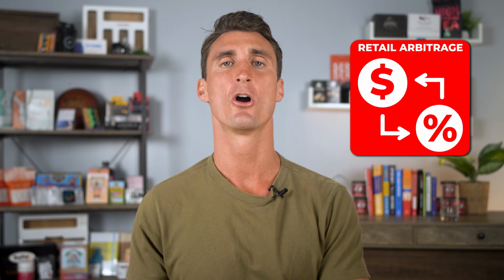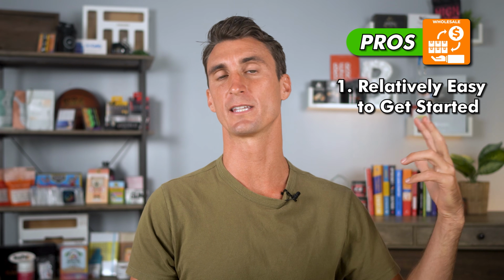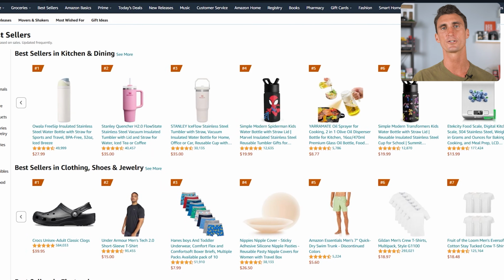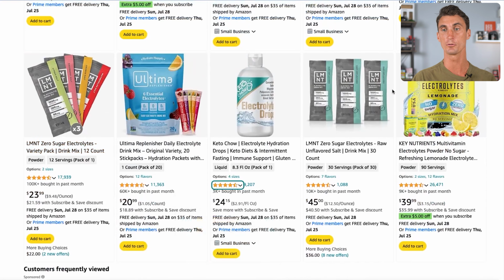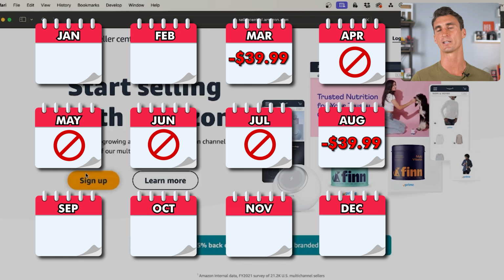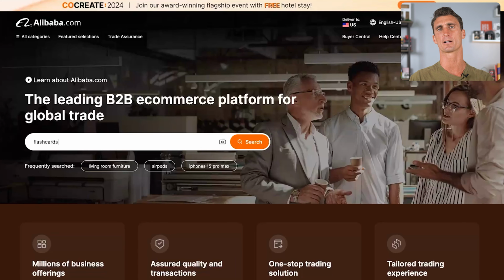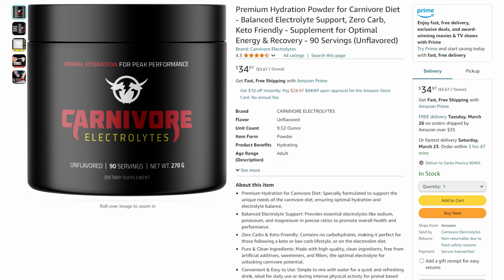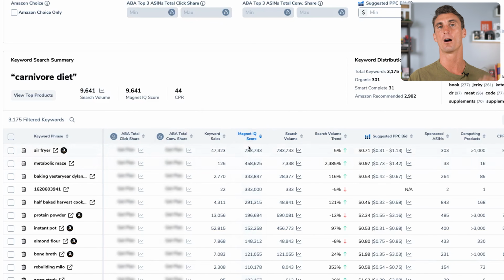Amazon FBA in 5 Steps - How To Sell on Amazon 2026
I go over, in-depth, the 5 STEPS to selling on Amazon! I also share with you the RULES, TIPS, and SECRETS  that you need to know when starting to sell on Amazon!

0:00 Intro
1:10 First Step
6:38 2nd Step
11:55 3rd Step
16:26 4th Step
21:17 5th Step

Tools I recommend:
Sign up using one of the links below and I will give you a free 1 on 1 consultation